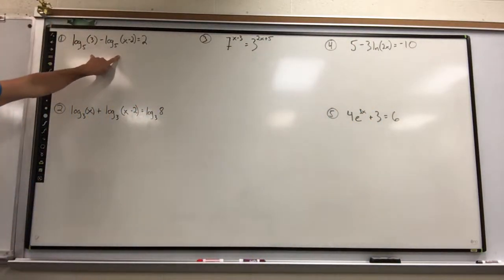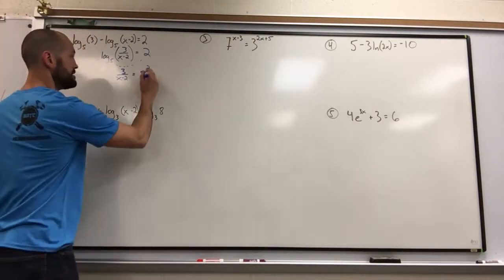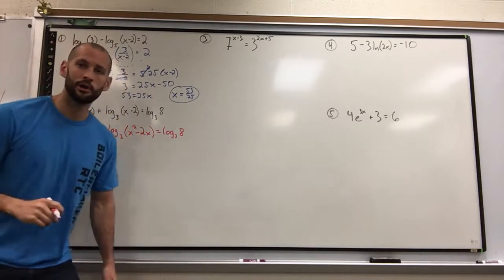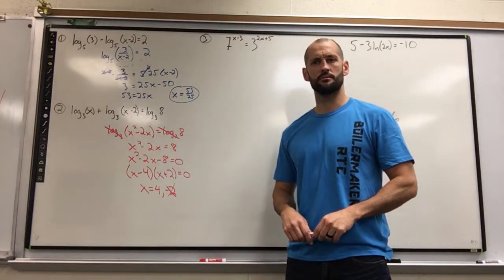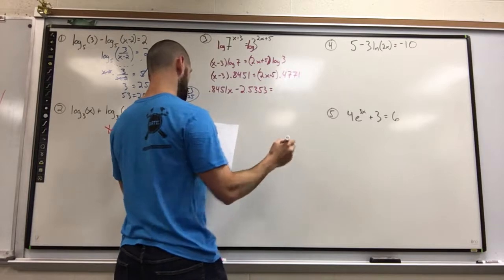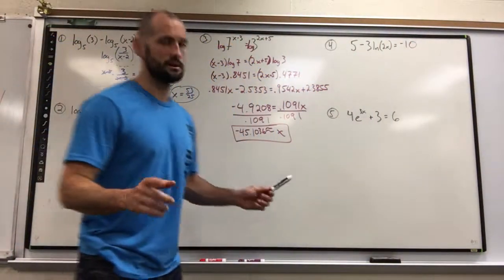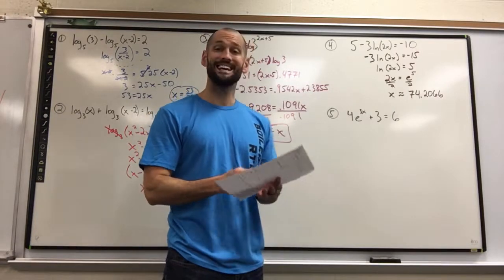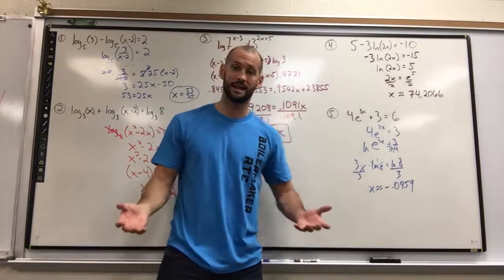Logarithm enhancement problems